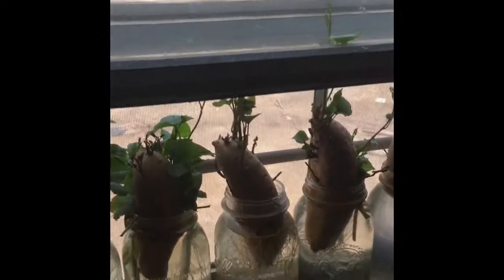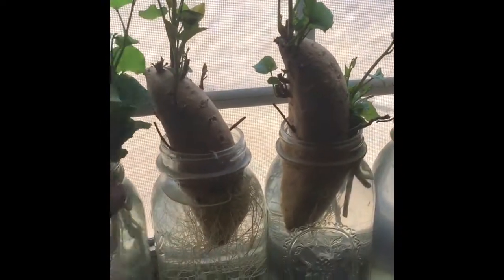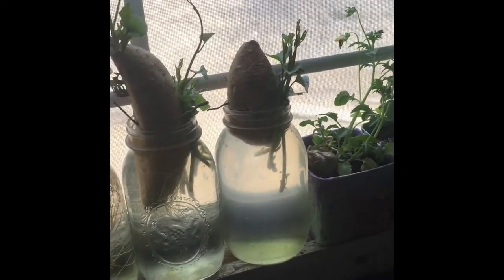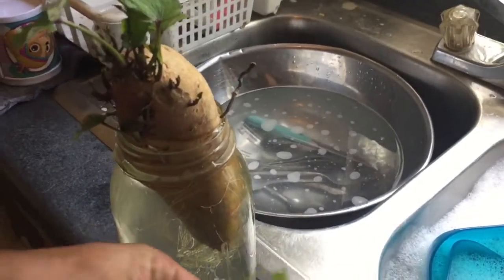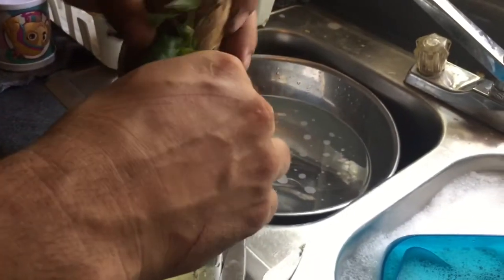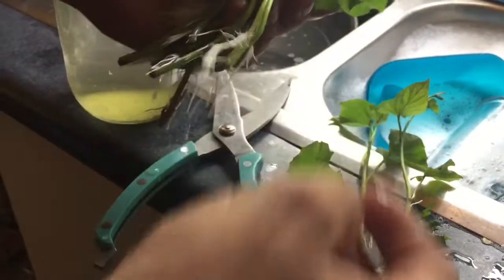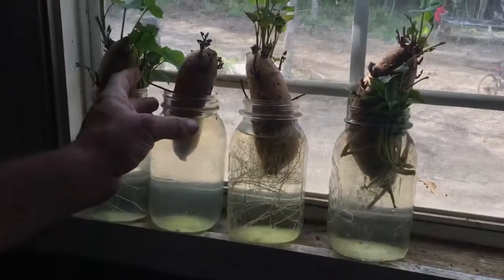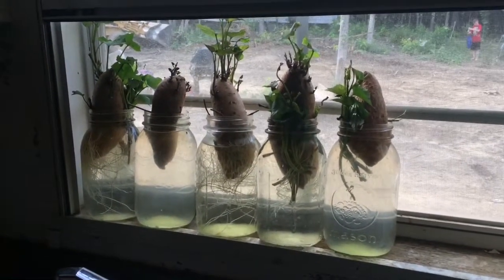How To Make Sweet Potato Slips For Free!!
Make sweet potatoe slips easy